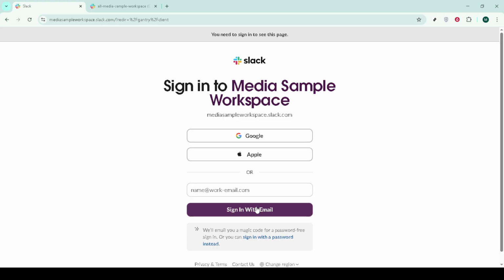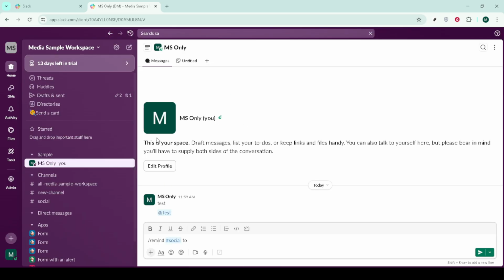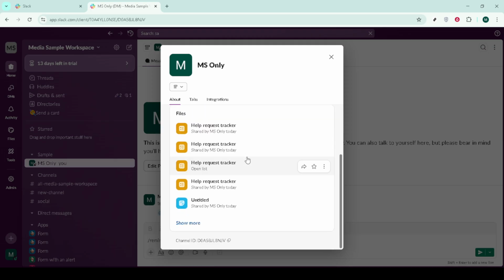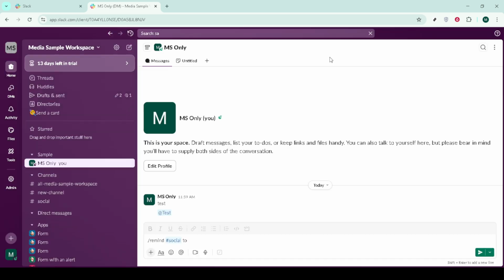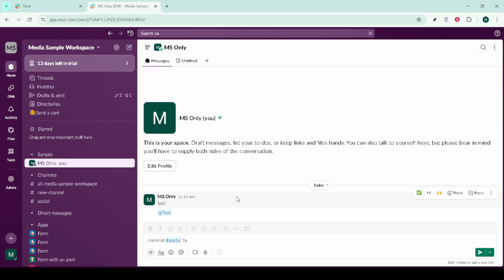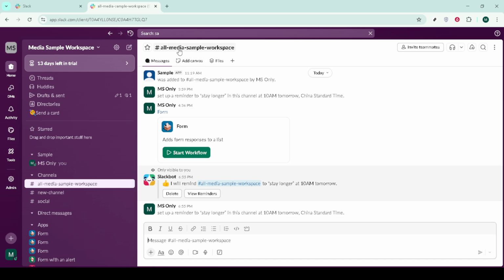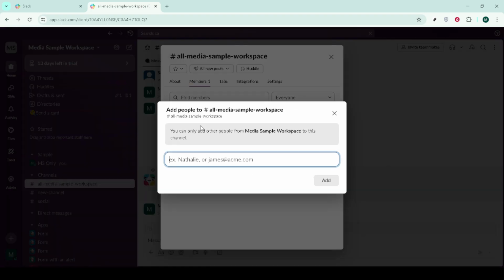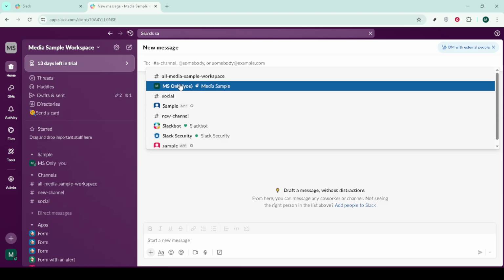How to Add Someone to a Conversation in Slack [Full Guide 2026]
How to Add Someone to a Conversation in Slack Easy Way to Add Someone Slack Tutorial [Full Guide 2026]

In today's video we cover: how to add someone to a conversation in slack, slack add user to chat tutorial 2026, invite someone to slack thread step by step, slack messaging tutorial for beginners, how to include users in slack dm or channel, slack collaboration tips, slack workspace communication guide, slack beginner tutorial 2026, slack full guide, slack support help, slack tips and tricks, slack conversation management tutorial